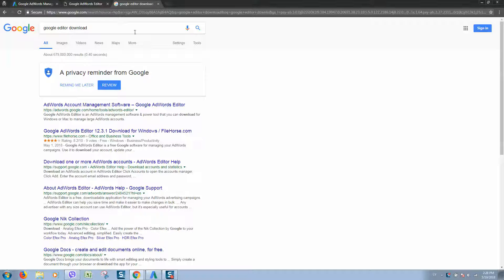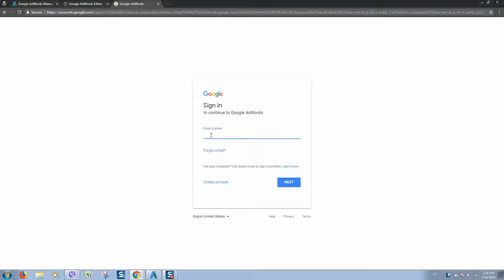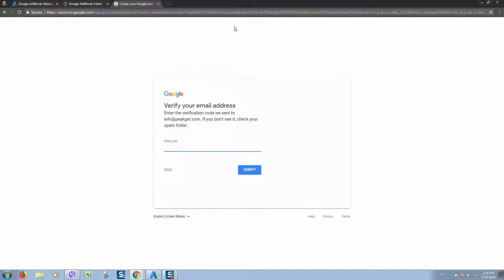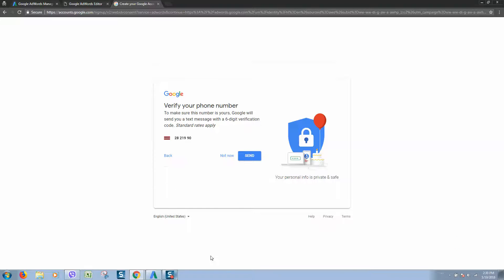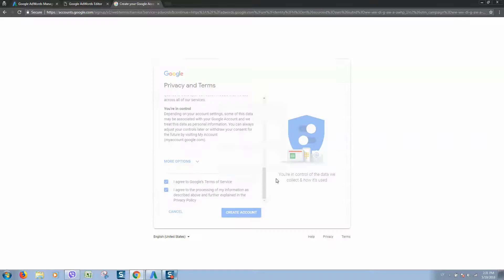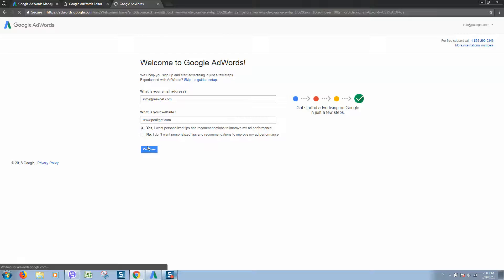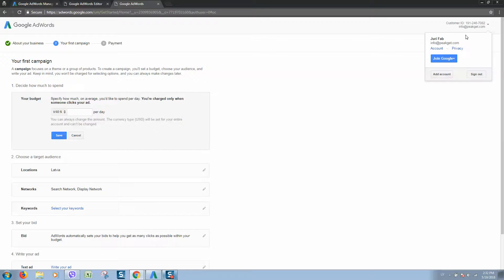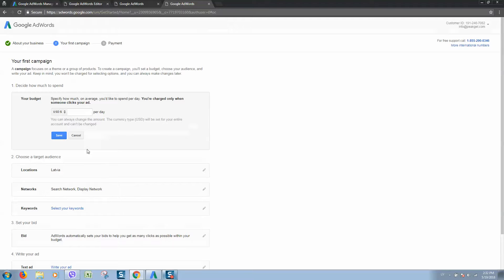How to Create a Google AdWords account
Create an AdWords account: How to sign up. Sign up with Google AdWords to start reaching new customers with online ads tailored to your business goals and budget. This 3-step guide walks you through creating your AdWords account and setting up your first ad campaign.
My name is Juri and I am WordPress developer.